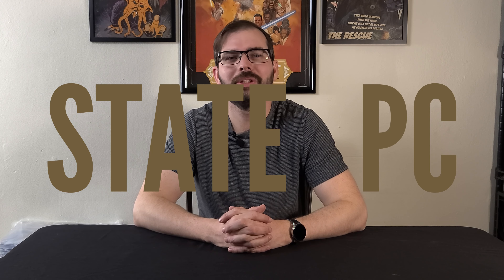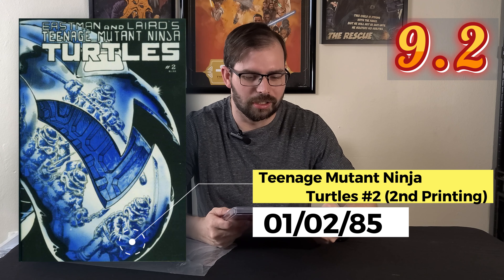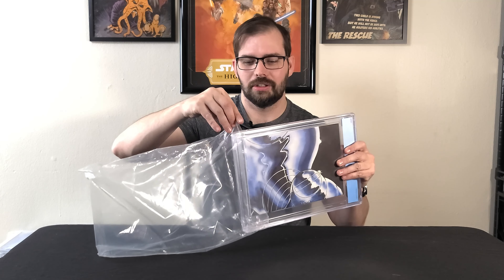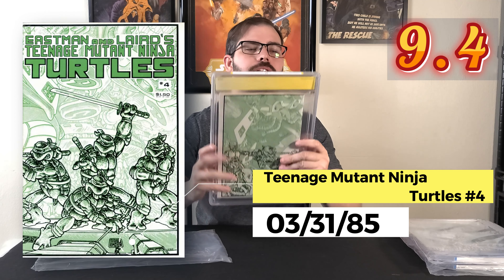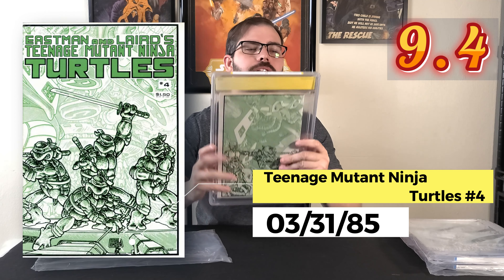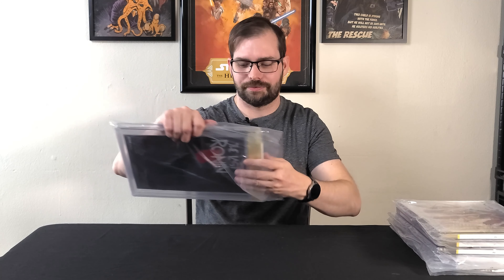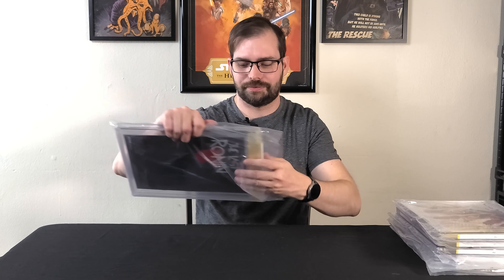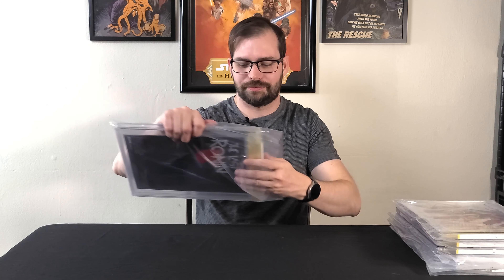State Of The PC - Magazine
Welcome to Plot Hole Productions. The most oblivious place on the interwebs.
State of the PC gives you a close look at Nate Slayter's Personal Collection. This edition will be looking at his signed and non-signed graded magazines.

Got some feedback or want more of something in particular in our videos?